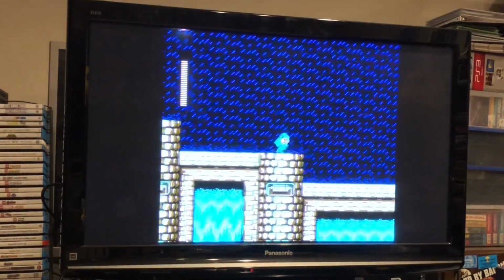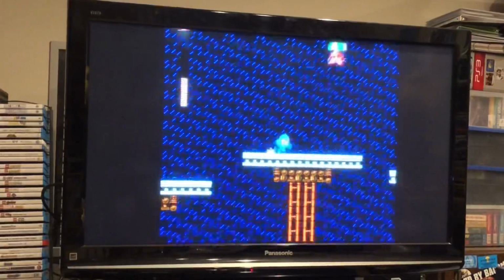Mega Man 4 on Super Nintendo?! Homebrew Review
An ingenious coder named Infidelity ported Mega Man 4 from NES to Super Nintendo, so that's what we're taking a look at this week on Homebrew Review! I've linked to the article from his website about the game below, but the MediaFire link to the ROM is as of the creation of this video broken. HOWEVER if you look around using the right search engine, you should be able to find a copy to try it for yourself.